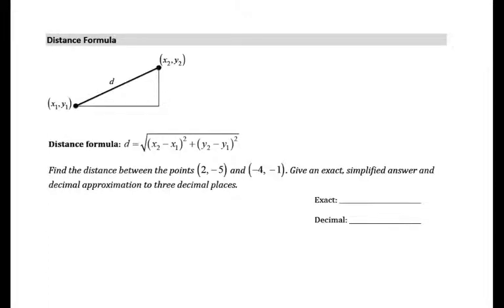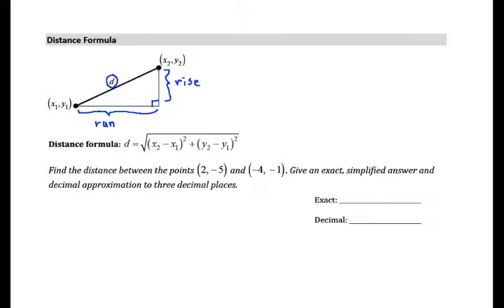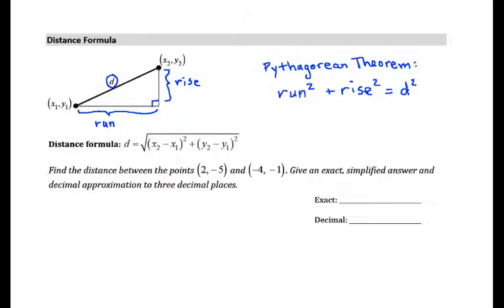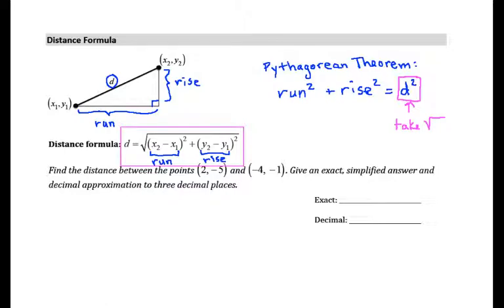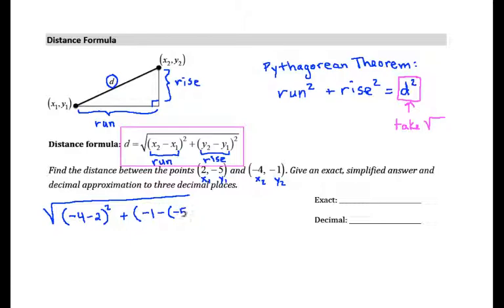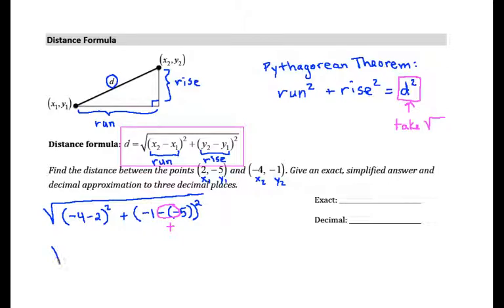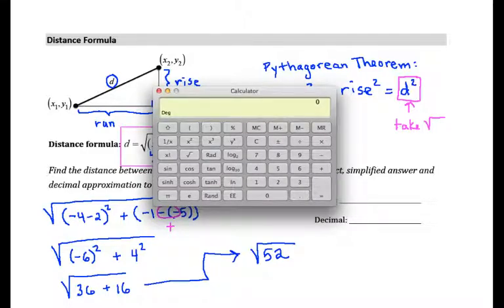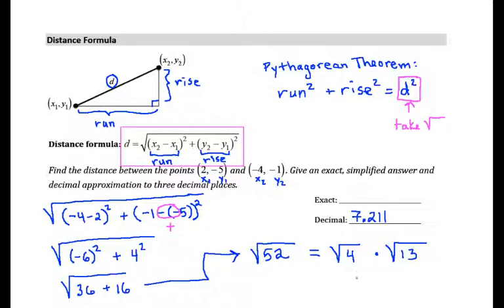Rockswold 1 2 Distance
Introduction to the distance formula